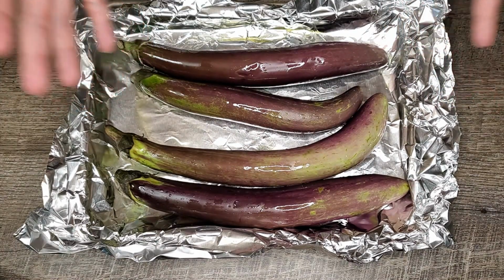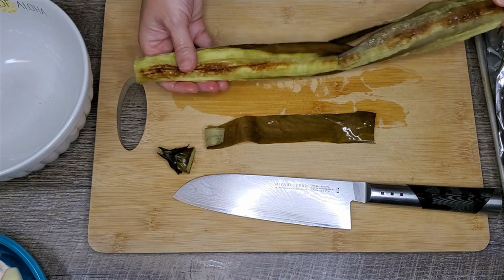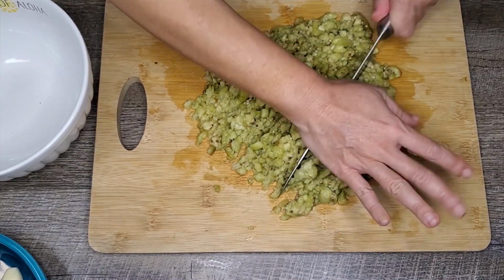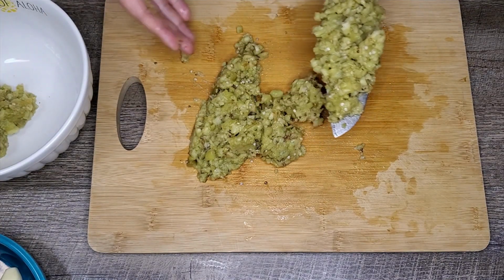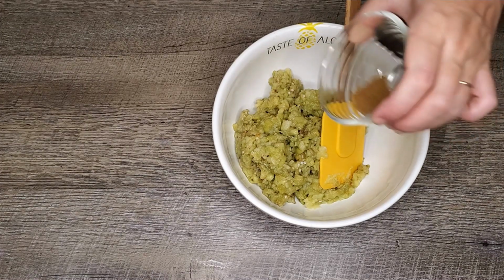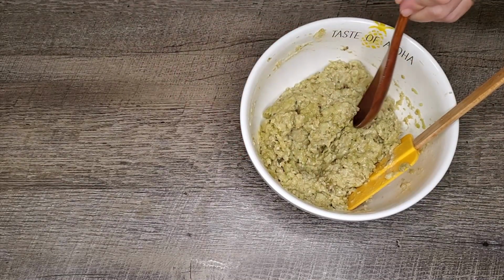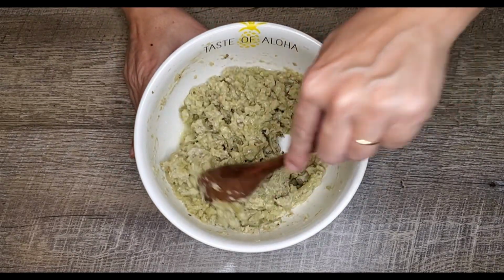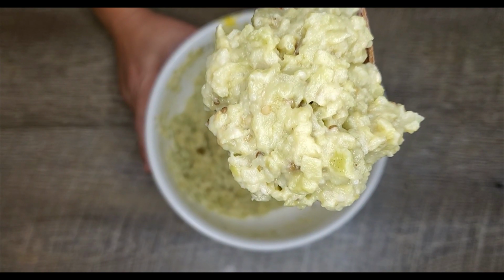How To Make Baba Ganoush / Baba Ghanoush 🍆🍋🧄 You'll Be Surprised How Easy It Is To Make! ✌🏼❤️🍽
You can make this healthy & delicious eggplant dip/spread at home with just a few ingredients. So good served with pita, crudite or as a shmear on a sammich!

Baba Ghanoush

4 Asian Eggplant or 1 to 2 Italian/Globe Eggplant
1 teaspoon Salt
1-2 cloves Garlic, grated or finely minced
½ teaspoon Ground Cumin
2-3 Tablespoons Tahini
Juice of ½ Lemon, or to taste

Preheat oven to 425 degrees Fahrenheit.  Coat each eggplant with a little EVOO.  Bake in middle rack of oven for 20-25 minutes.  If using Italian or Globe Eggplant cook for 30-40 minutes.  Remove from oven and let cool for about 15 minutes or until you’re able to handle them without burning your fingers.  Remove skins & discard.
Finely chop eggplant- it should have small but even texture. Place in bowl.
Season with Garlic, Salt, Cumin, Tahini & Lemon. Stir well to combine & taste.
Adjust seasonings to taste if needed.
Can serve either at room temperature or chilled with Pita, crudite or as a yummy spread as part of your sammich fixings.

*I like to let the Baba ghanoush hang out for about 15 minutes before serving so the flavors have a chance to marry, otherwise I make this a day in advance and keep it in the fridge.